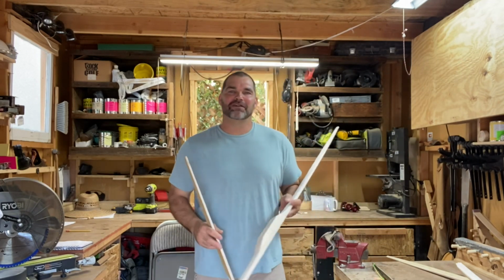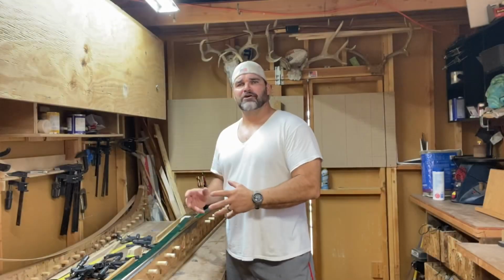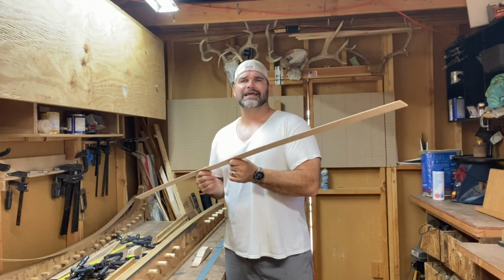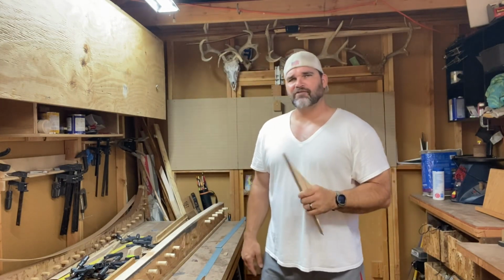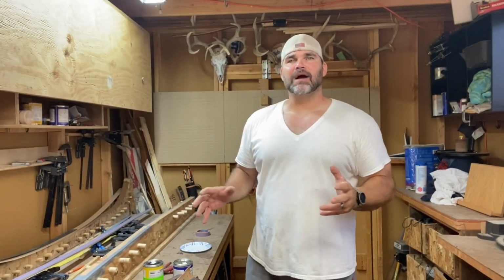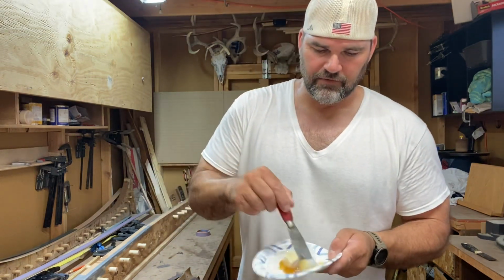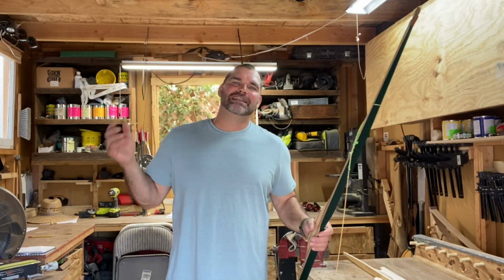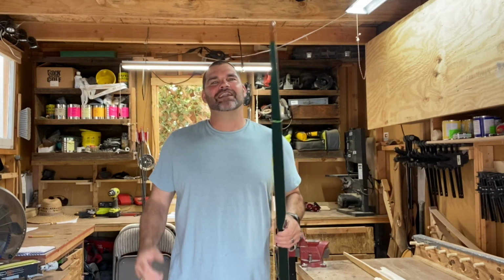American Longbow Build Start to Finish (HillStyle/Flatbow) Handmade custom hunting bow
This is my third ASL / Hillstyle Longbow build using fiberglass. It does get a little easier with each build and I must say with this build I did feel like I moved a little faster through some of the process. That does not make the bow better to go faster though, I just means that I am learning how and what comes next and able to prepare better. I did notice as I worked on this build though that I knew what I wanted from the bow and tried to implement that into the planning and prep work as it applies to sizing the materials. As far as the length and weight of the bow I had planned on it being 66" and 55-60# @ 28" draw. In making a shorter bow with thinner laminations, I was hoping to make the bow faster and better performing than the 70" longbow I named "Longshot" that I built a year. To do so I thinned out the laminations more this time and tried to give the belly lamination a little more taper than before, and yes the bow turned out shorter as expected but the poundage didn't quit turn out as I had hoped. But 47# @ 28" is a good draw weight and the bow's performance, man I couldn't be happier (Well unless it was pulling 55+ and shooting even faster). When I do build another longbow using fiberglass, I will thicken the laminations just a little more and try to taper the belly lamination more so that I can get better bend in my limb tips. I just cannot seem to get that perfect. But that is the name of the game with bow building, Learn more every time.